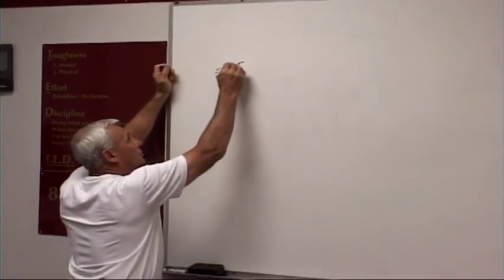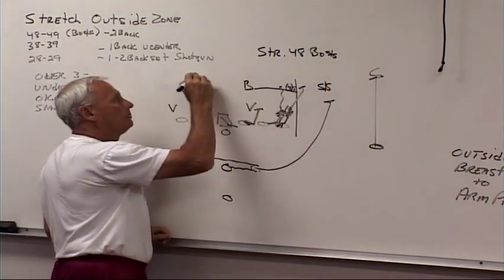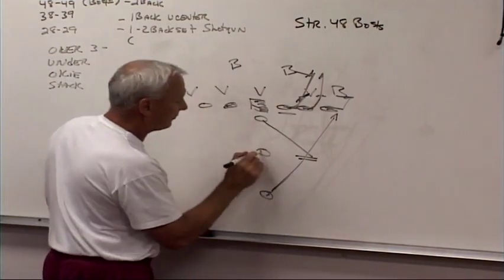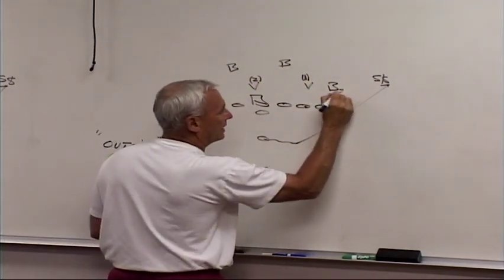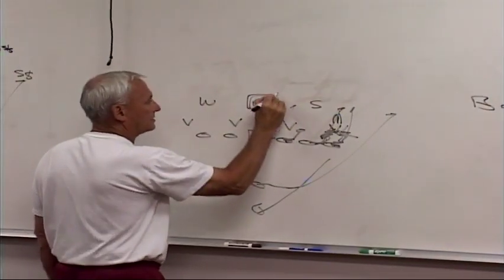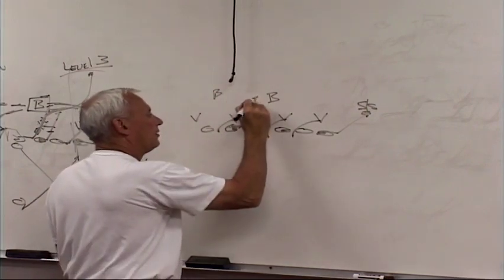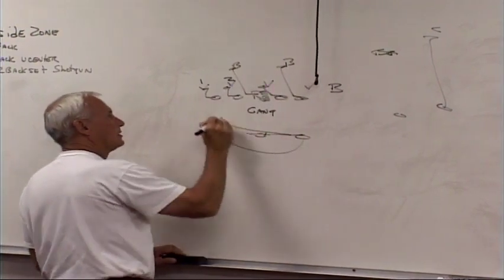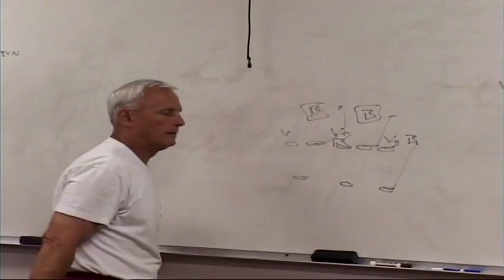FSU Offensive Line Stretch - Trickett Teach Tape 8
FSU Offensive Line Coach Rick Trickett
Summer Teach Tapes